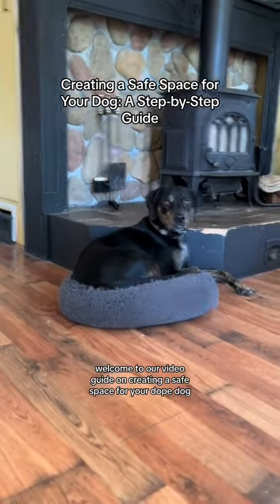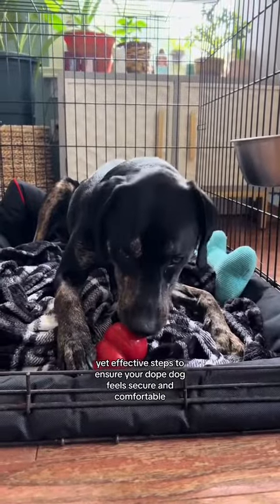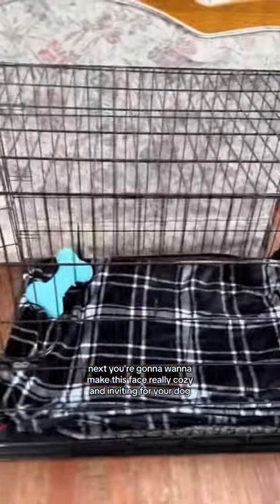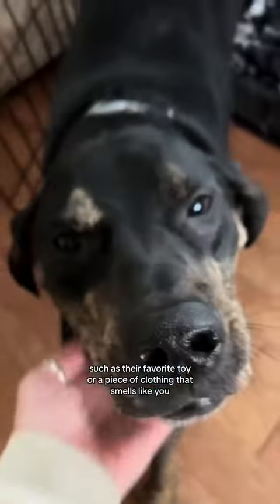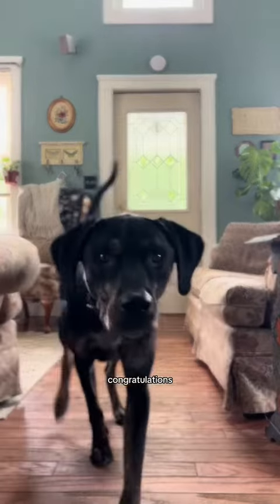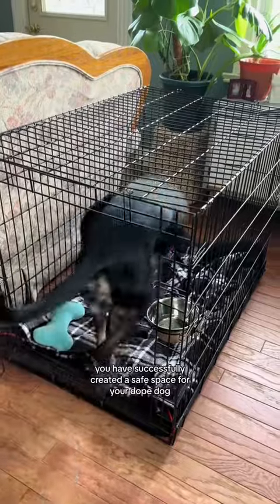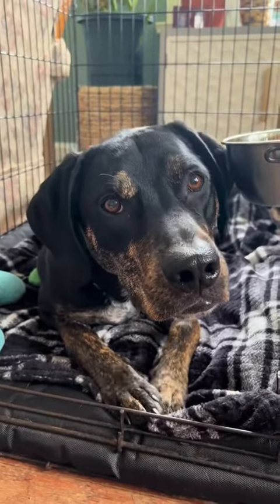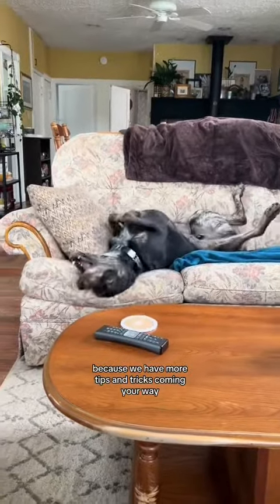Creating a Safe Space for Your Dog: A Step-by-Step Guide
Is your Dope Dog struggling with anxiety? In this step-by-step guide, we'll show you how to create a safe space for your anxious pooch, providing them with the comfort and security they need to feel at ease.

Watch and learn how to transform your home into the ultimate safe space for your Dope Dog! From cozy corners to calming scents, these tips will make your dog feel like they're on cloud canine! ☁️✨🐶